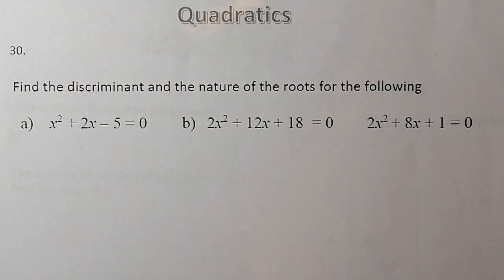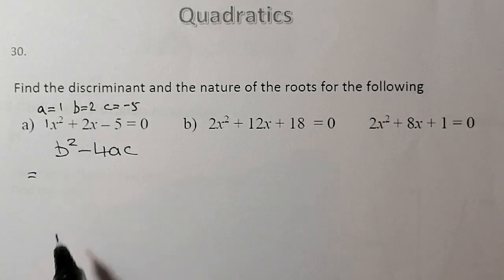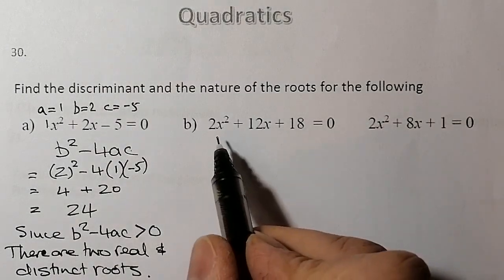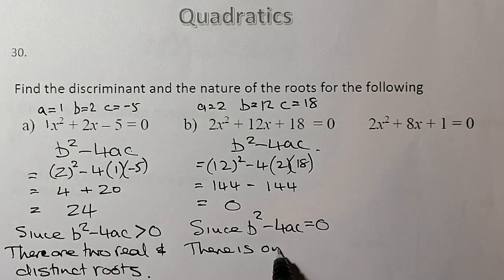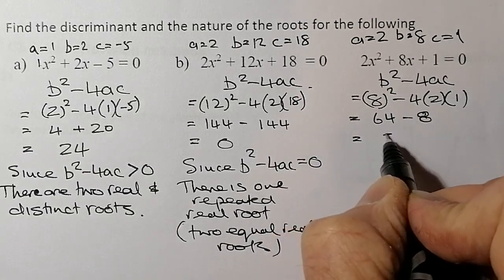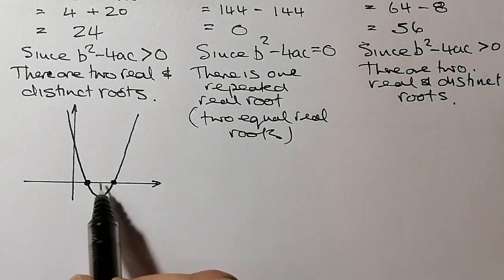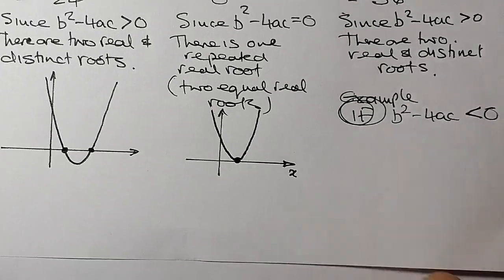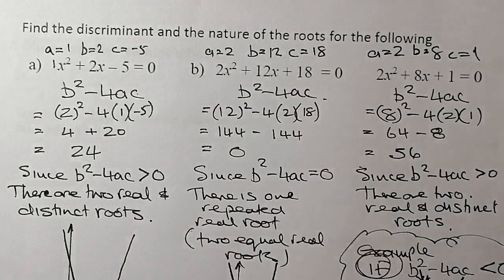Nat5 Discriminant Nature of Roots Q30 Revision for Jan/Feb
Finding the nature of roots of a Quadratic Expression using the Discriminant